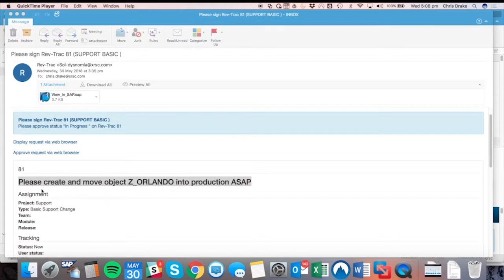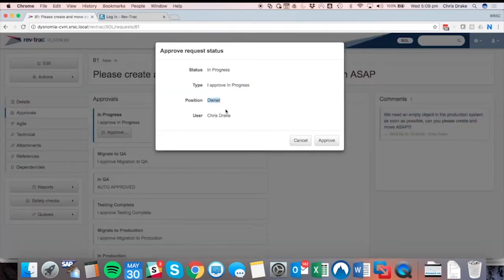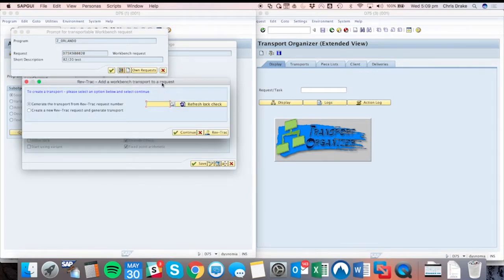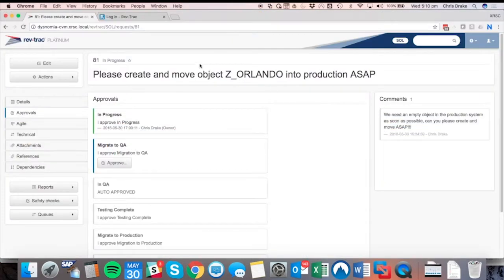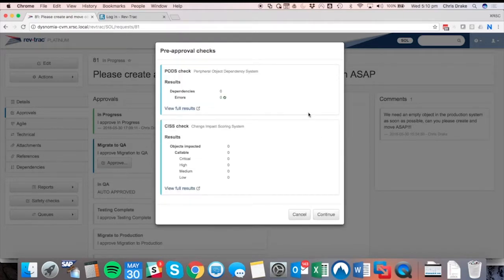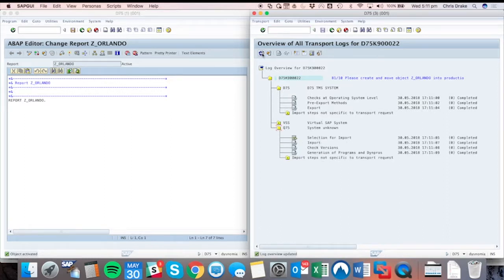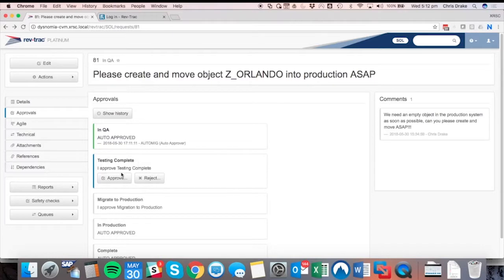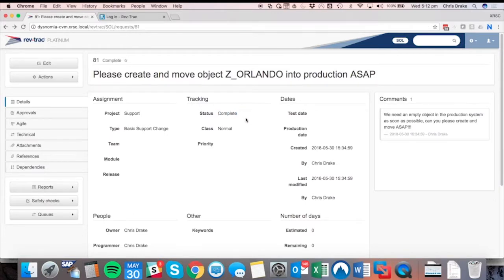Automatic transport migration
View this demo video to get a real-time look at how digital approvals can trigger automatic SAP transport migrations, removing the need for Basis resources to be involved with promoting transports across the SAP landscape.